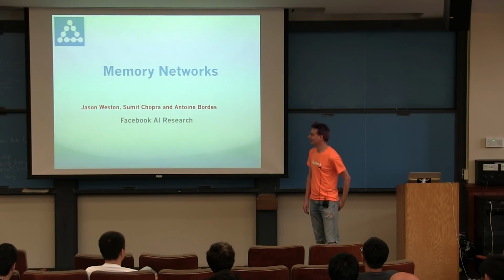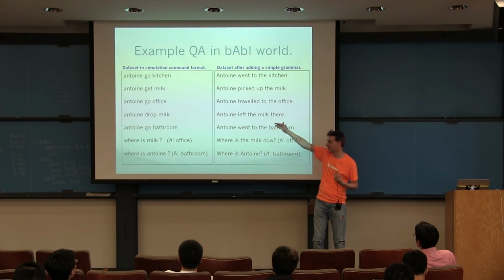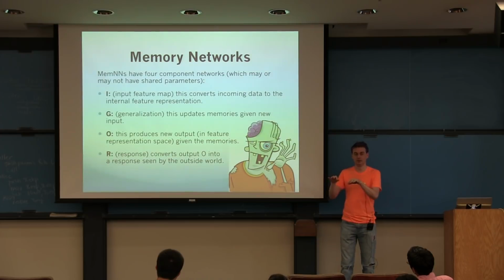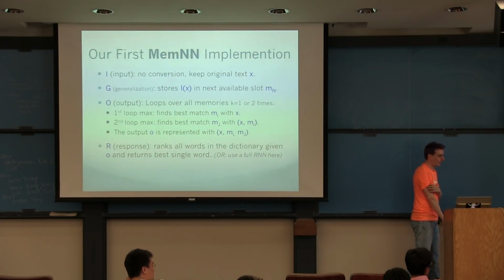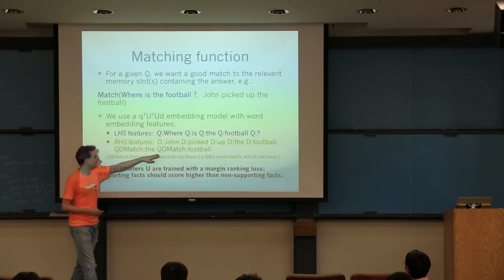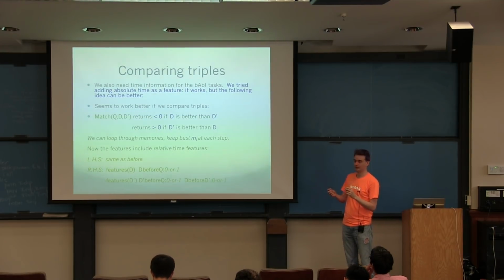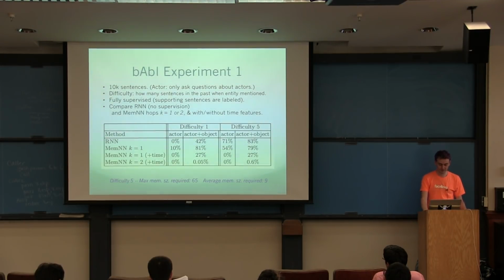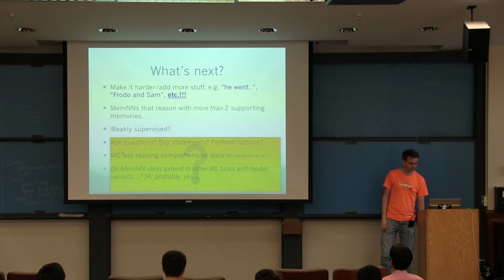CS224D Guest Lecture: Jason Weston - Lectures from 2015